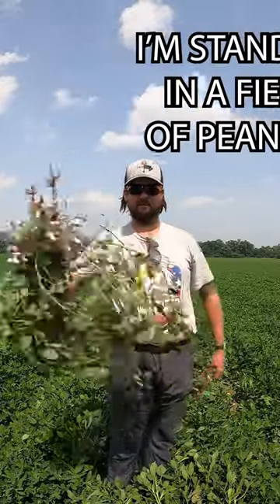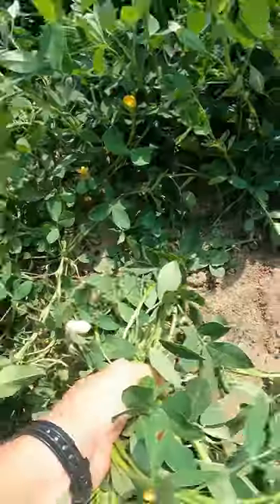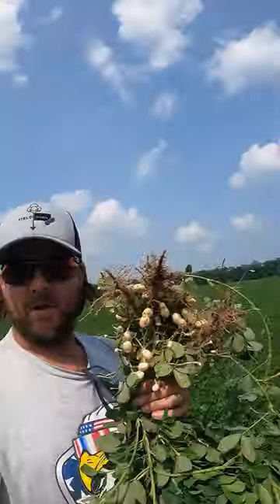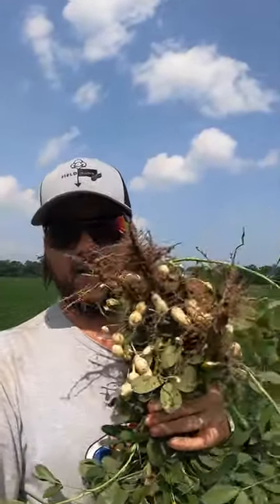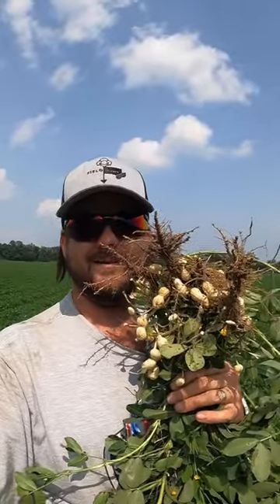Standing In A Field Of Peanuts